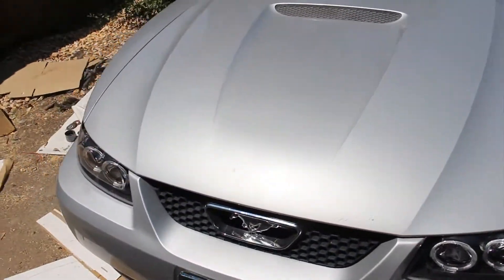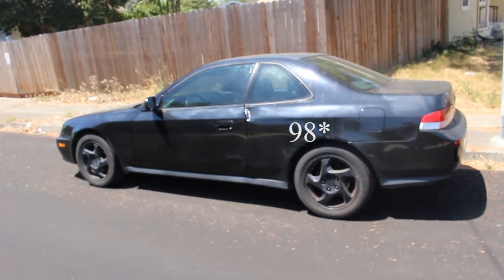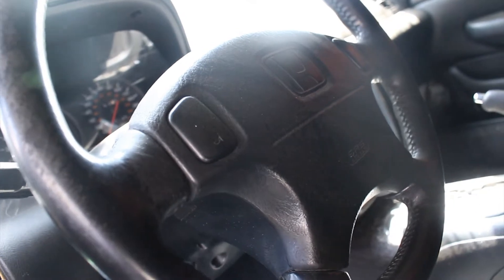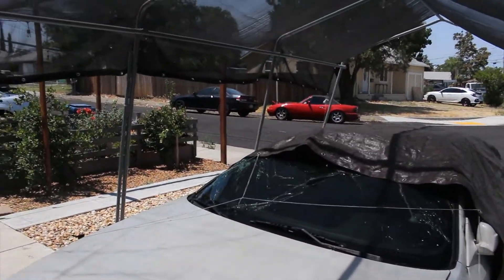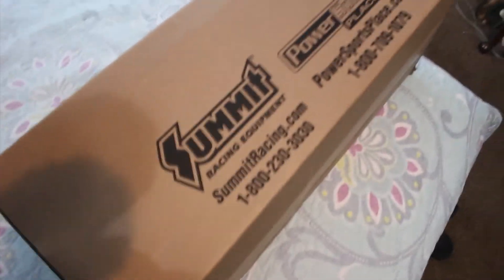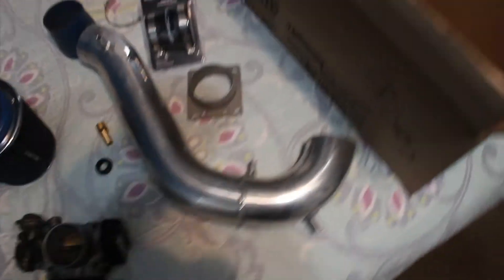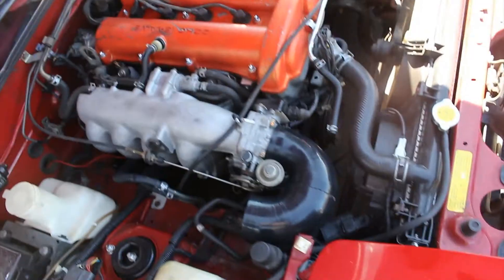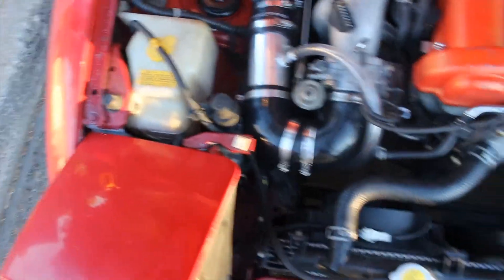Wrecked Prelude and Miata Intake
What happened to the Prelude? Also a custom Miata intake